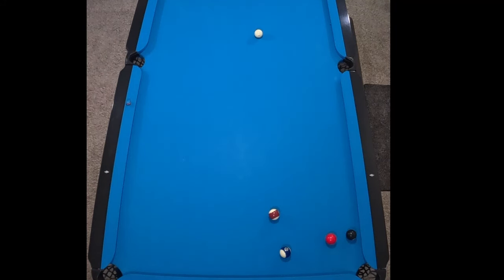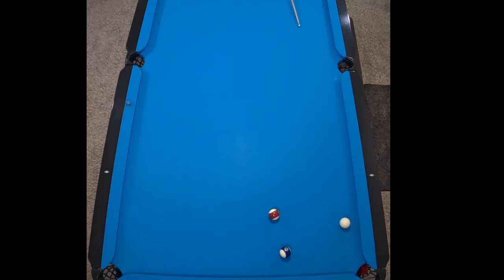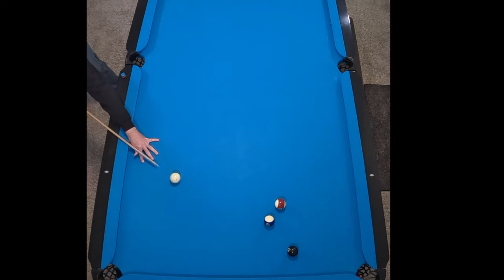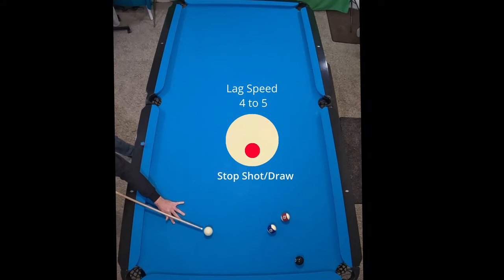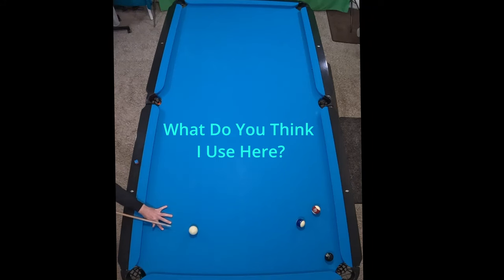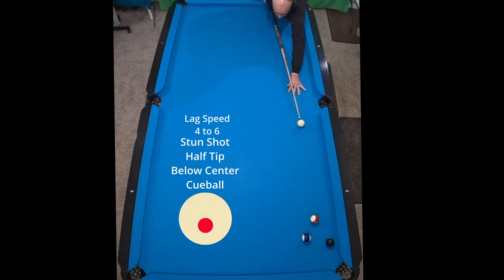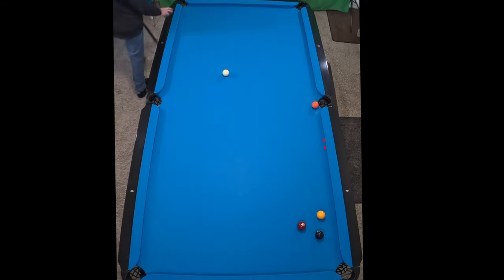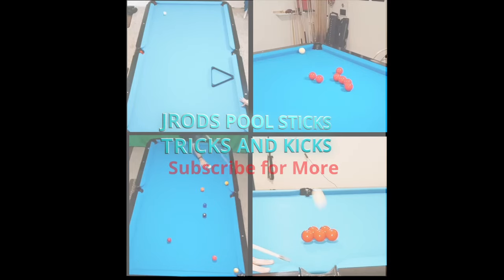INSIDE ENGLISH ON THE CUE BALL? WHY INSIDE ENGLISH? A MUST KNOW HOW TO DO IN POOL!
Many shots come up on the game of pool. Sometimes it looks impossible to get to another shot and avoid traffic getting there. Well, there are many uses for the rails and getting the cueball to travel consistently for natural shape when using the correct English. If there are any questions, please ask and I can clarify. Thank you for your support!

The Equipment I use in my videos and behind the scenes:
Collapsar One-Stop Billiard Pool Cue Tip Shaper All in 1 Tip Repair Tool
Aramith Phenolic Billiard Ball Care Cue Ball Cleaner and Restorer for Cleaning Restoring Polishing and Caring for Pool Balls
Magic Ball Rack 8, 9, and 10 Ball Combo Pack
Aramith Jim Rempe Training Cue Ball 2-1/4" Regulation Size Billiard Pool Ball
Aramith Pure Phenolic Pool Balls Regulation Belgian Made Billiard Ball Set
Aramtih, Snooker/Pool Ball Set, Large, 5.23 cm, Premier Set
Aramith 2-1/4" Regulation Size Billiard/Pool Ball: Red Circle Champion Cue Ball
GSE Billiard Pool Table Covers, 7'/8'/9' Heavy Duty Leatherette Pool Table Covers, Waterproof _BLK